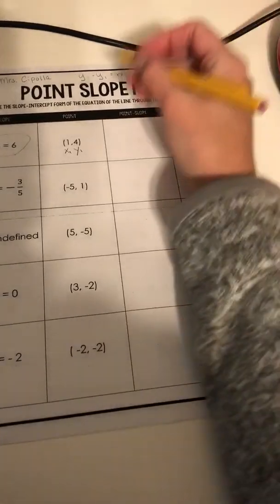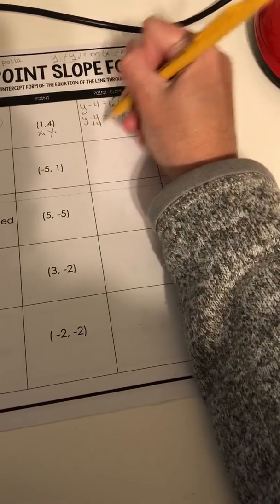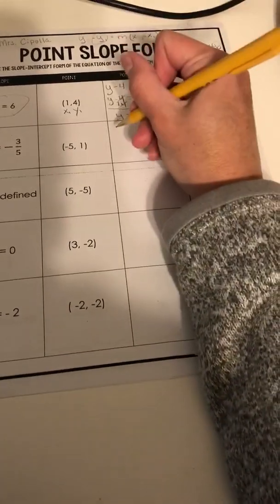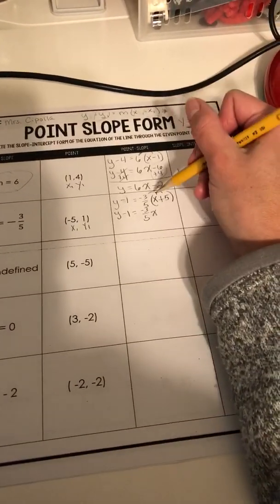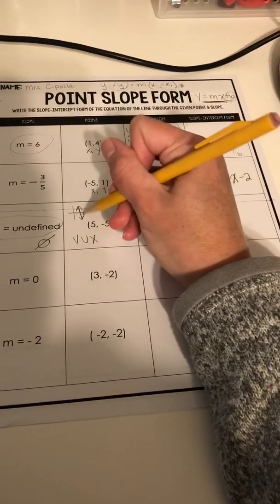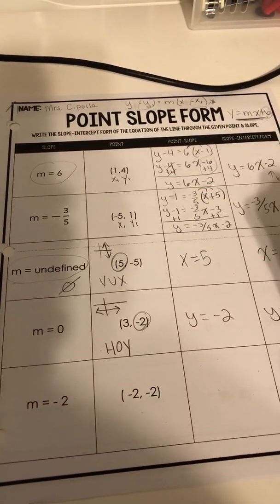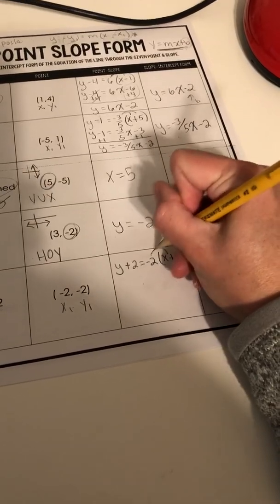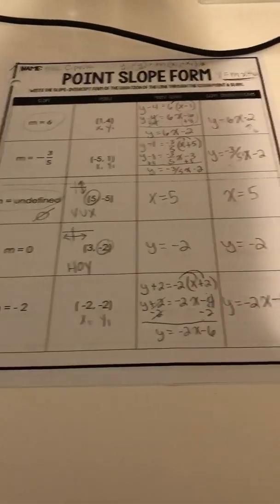Point Slope Form